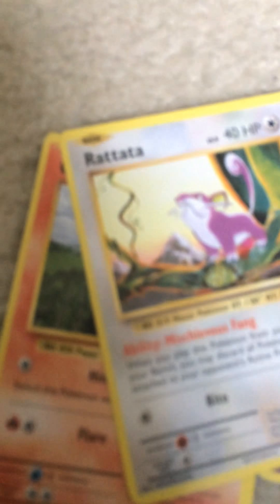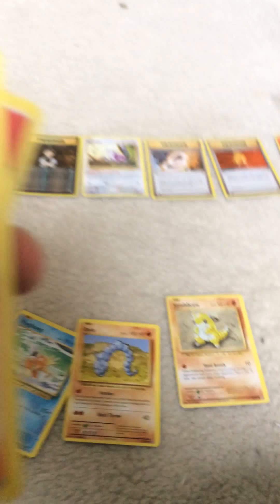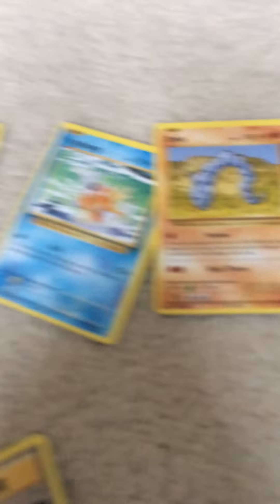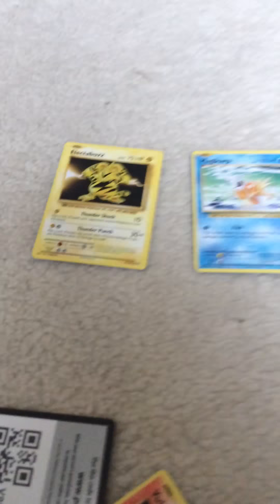I got mega slowbro ex